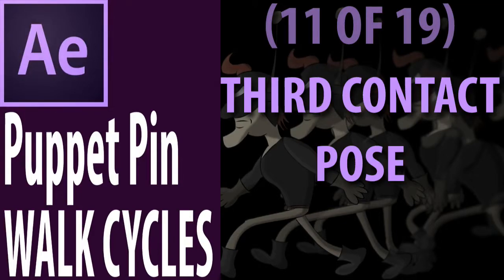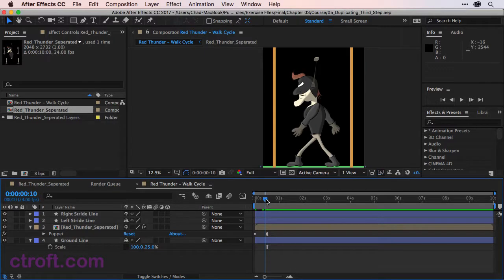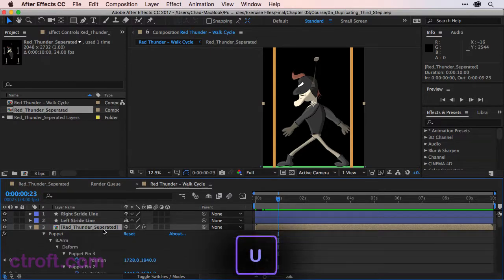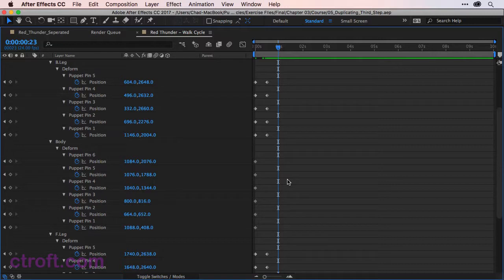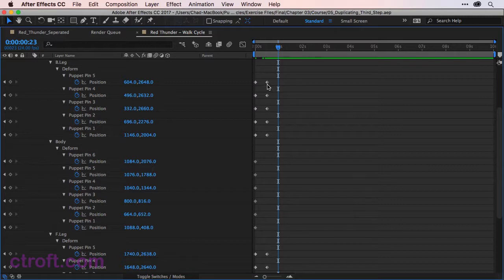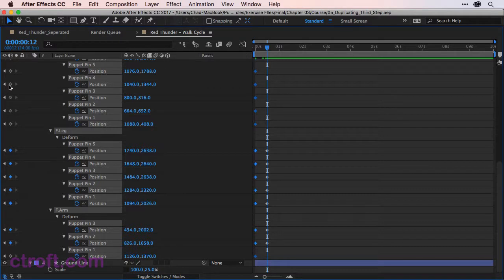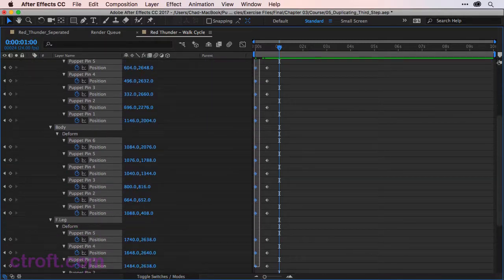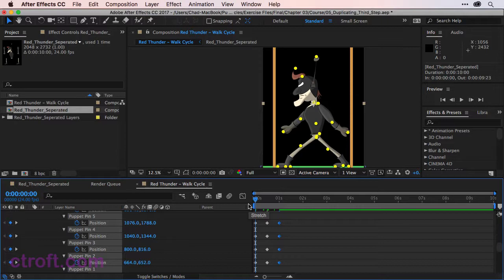Duplicating Pose (11/19) - After Effects CC: Puppet Pin Walk Cycles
For the cycle to loop seamlessly, we will need to duplicate the first pose to act as the third. But before doing that, we will also need to anchor in any previous actions.